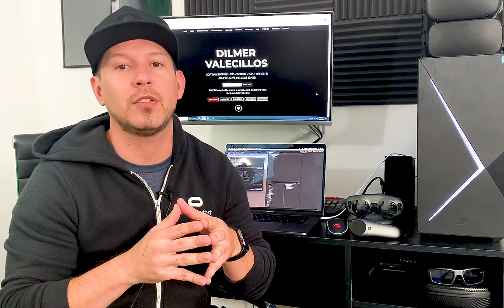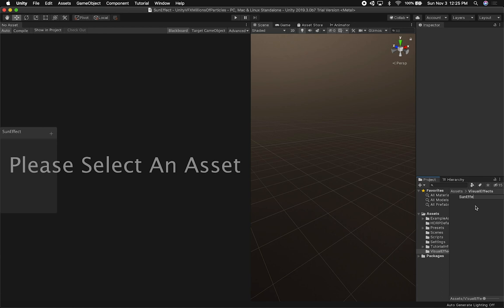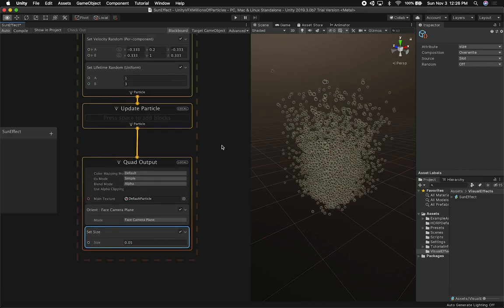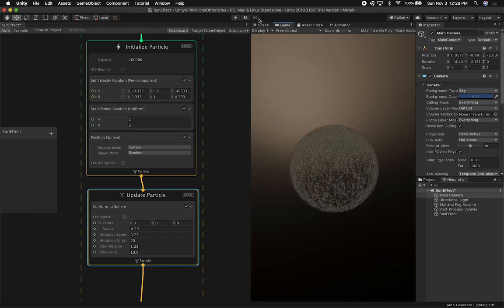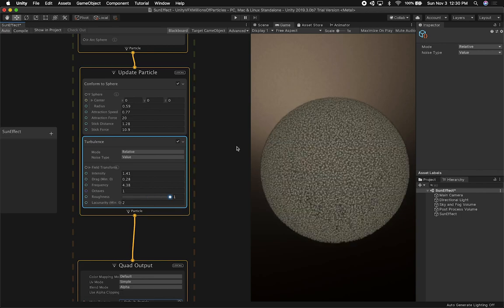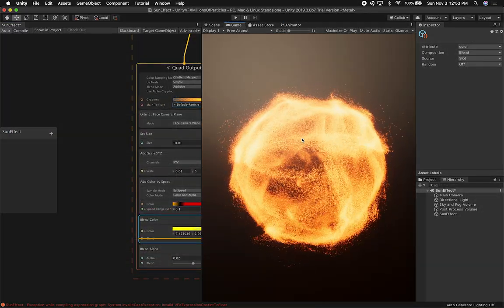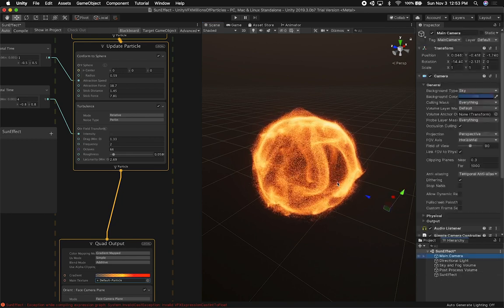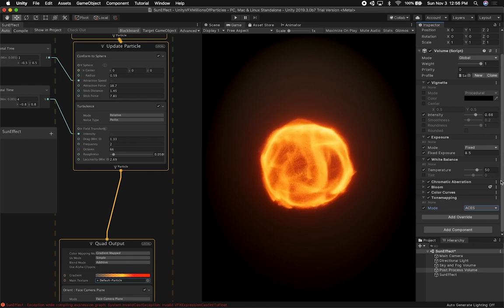Unity3d VFX Graph - How To Create A Sun With Visual Effect Graph Made Out Of 2 Million Particles?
VFX Graph in Unity3d is very powerful and a great step towards bringing GPU particles in Unity3d. In this video I walk you through a new example by using Visual Effect Graph in Unity3d 2019.3.0b7, I provide you with all the necessary steps to help you in creating graphs that provide a beautiful result and use millions of particles.

Recommended Unity Asset for Today (POLYGON - Sci-Fi Space Pack)